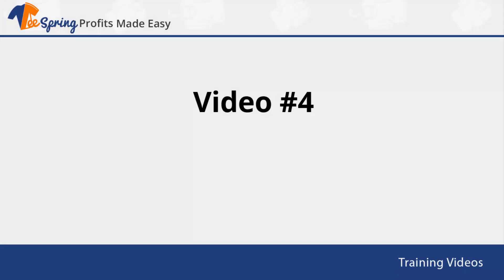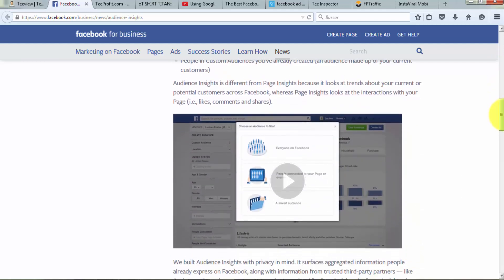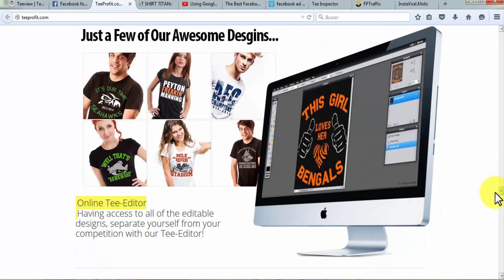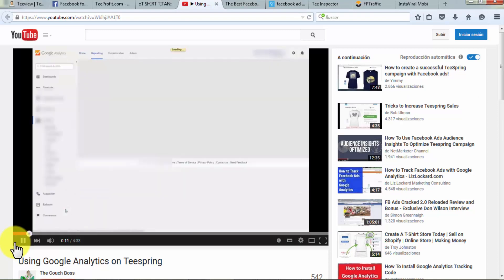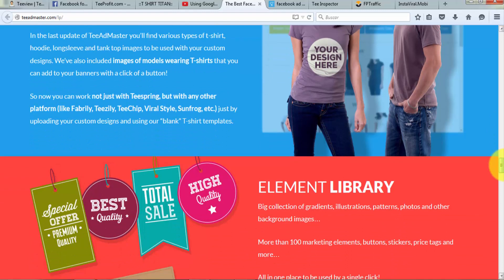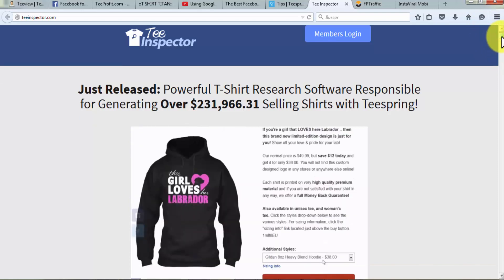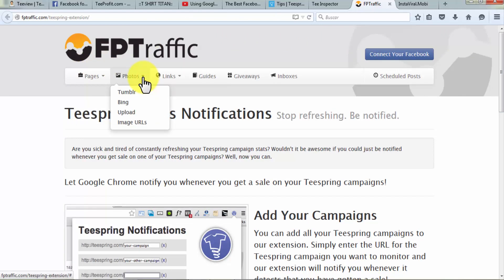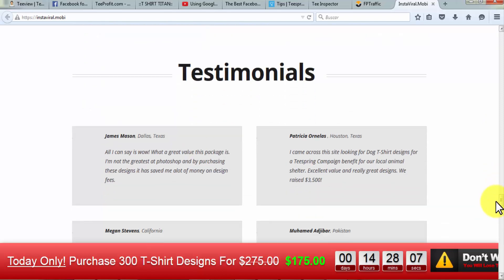New Ways For Earning From Teespring Profits Made Easy – Video Upgrade 100% Free Course ,Part -4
New Ways For Earning From Teespring Profits Made Easy – Video Upgrade|New Ways For Earning From Teespring Profits Made Easy – Video Upgrade2022